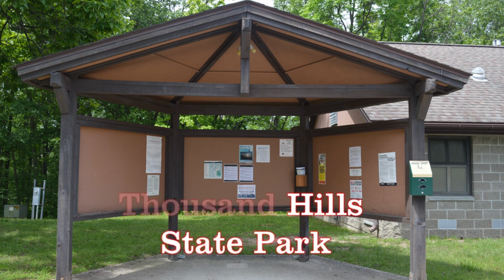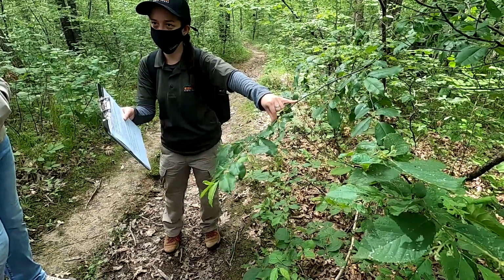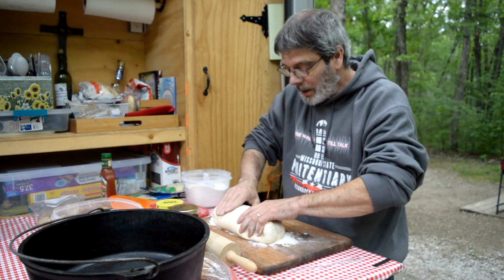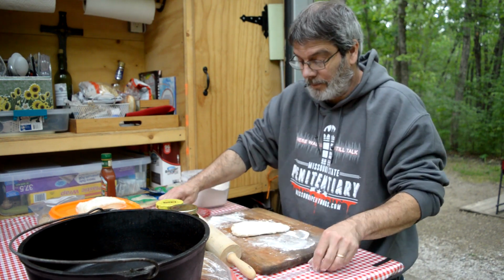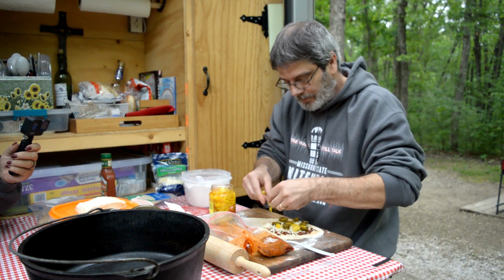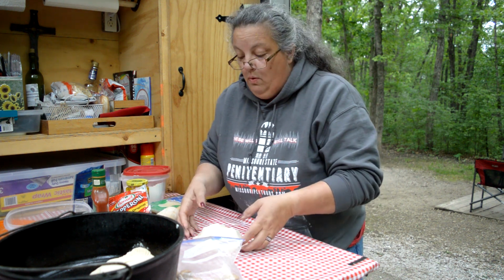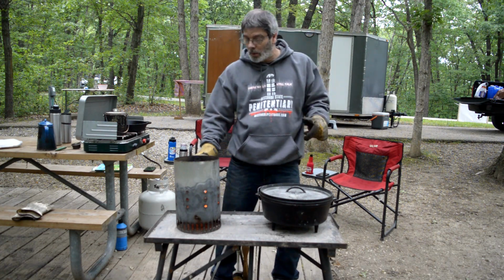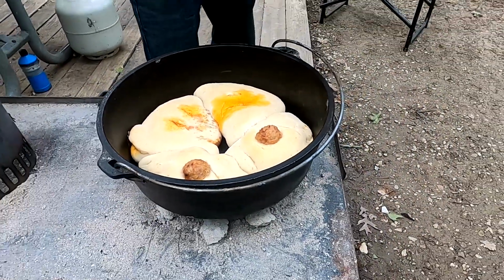Thousand Hills State Park Weekend Getaway Part 3 - Dutch Oven Calzones and a guided hike.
In this video we go on a guided hike at Thousand Hills State Park and make Dutch Oven calzones.